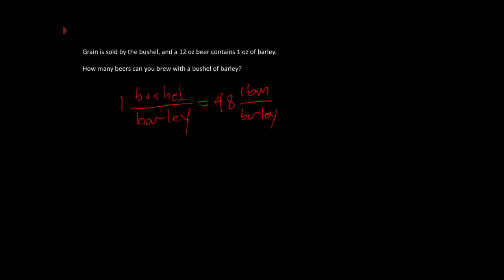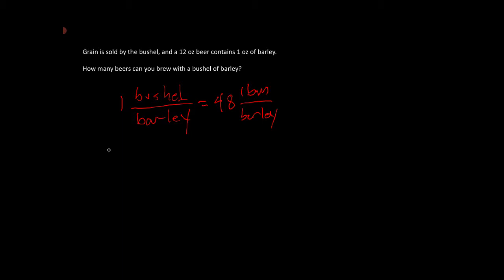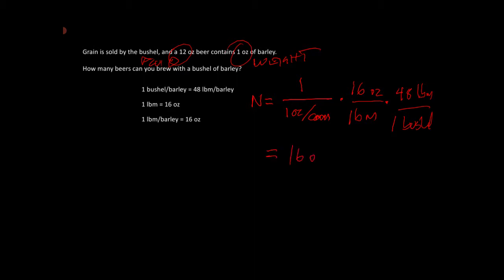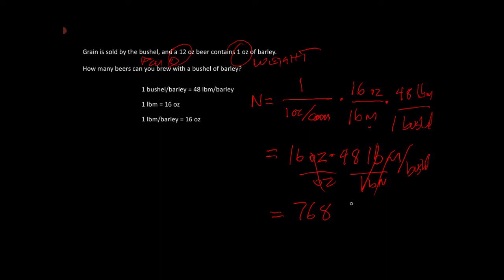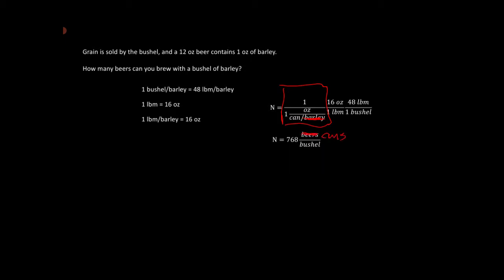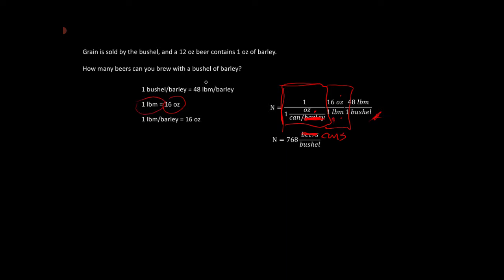201-6ax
Standards and conversions example